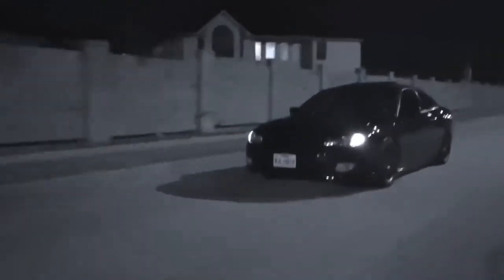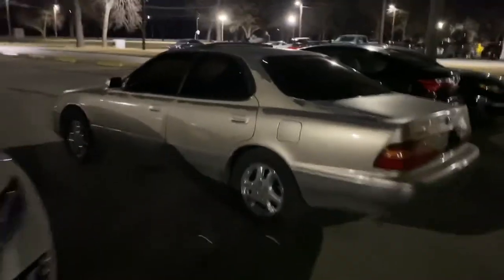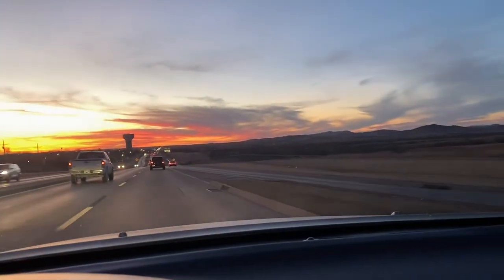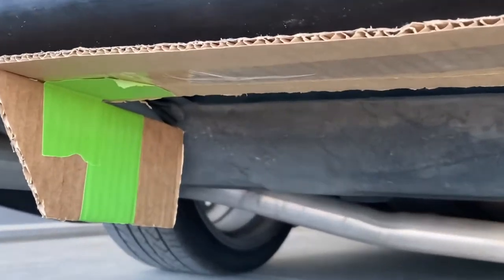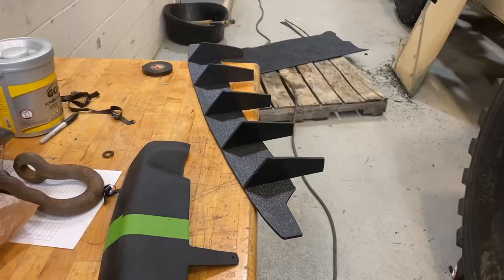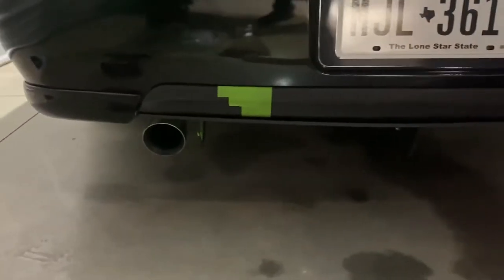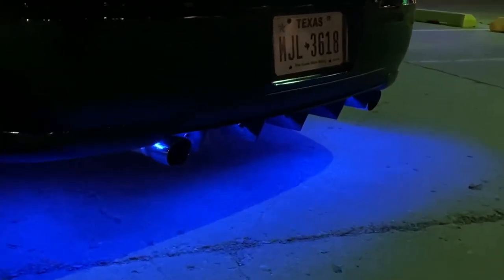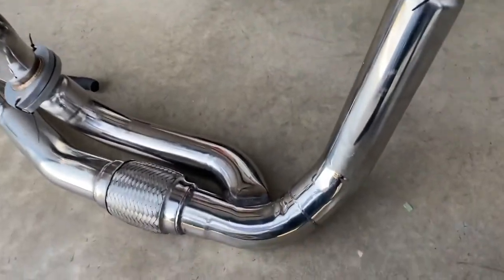Tackling a DIY Diffuser Project for the Solara + an Update on the Turbo Process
Just a video going over the process I used to create a rear diffuser for the Solara.
ABS plastic sheet I used came from Lowe’s. I had it shipped to the nearest store and picked it up from there.
Here’s the link for it:

Music I used for this video:
Snake City - A Teenage Dream (Instrumental Version)